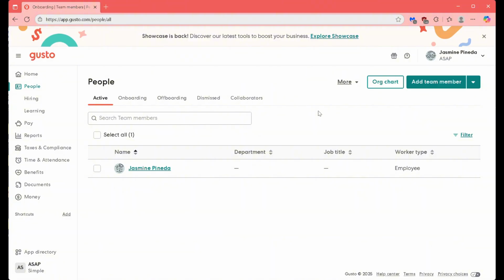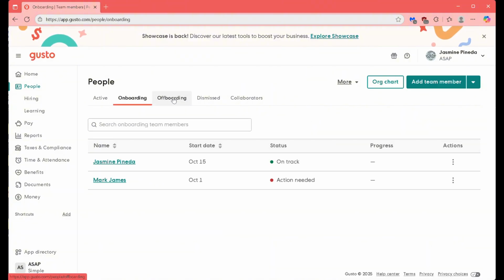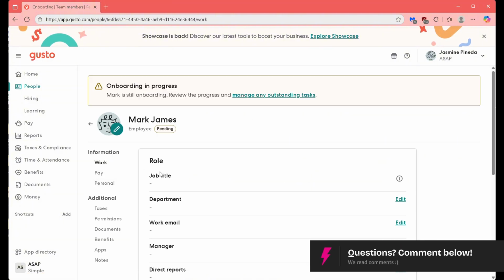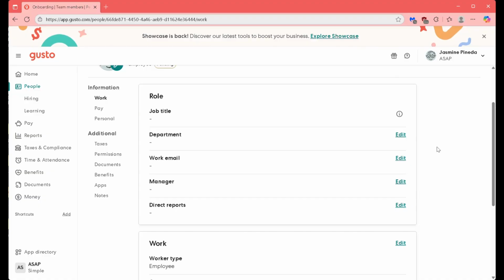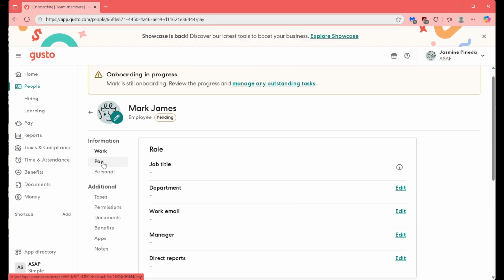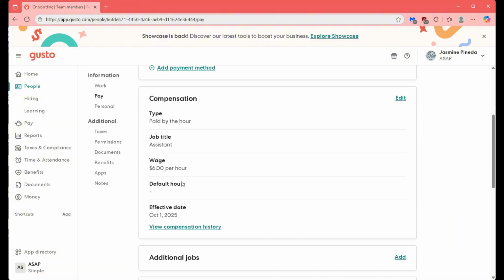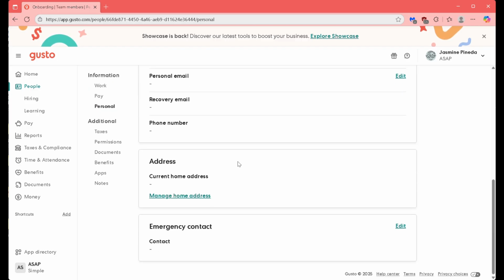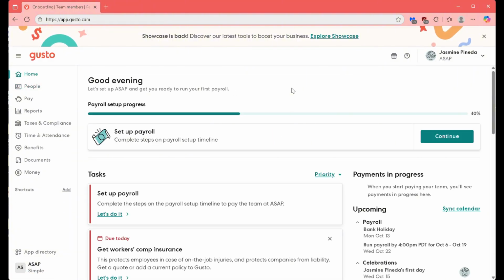How to EDIT an EMPLOYEE JOB TITLE in Gusto (Step by Step)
Find out how to edit an employee job title in Gusto so your records stay accurate and up to date. Please consider liking the video and letting us know if you have any comments, ideas or questions, we really appreciate any feedback! We have plenty of other tutorials on our channel so come and see if we can help you with anything else :)